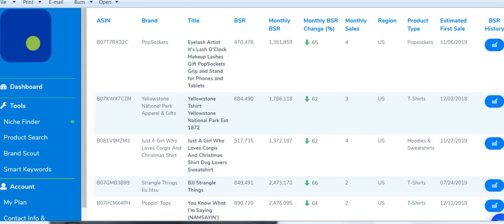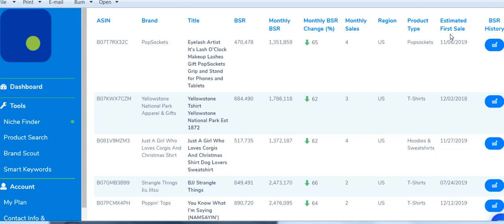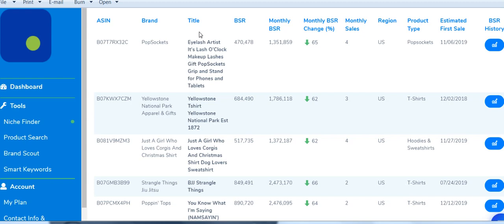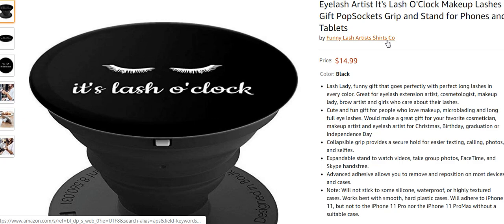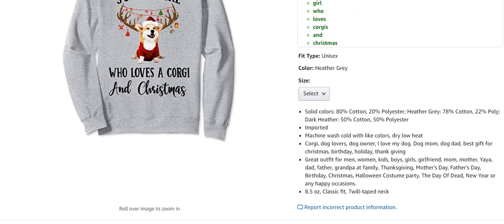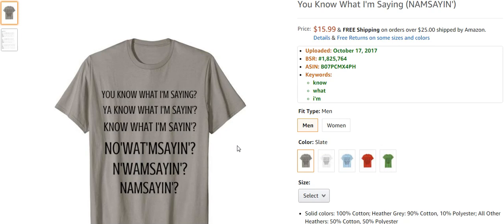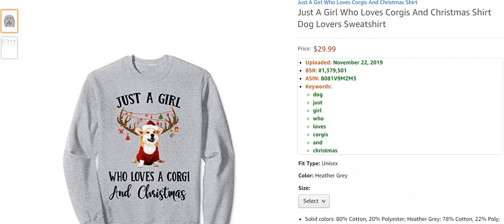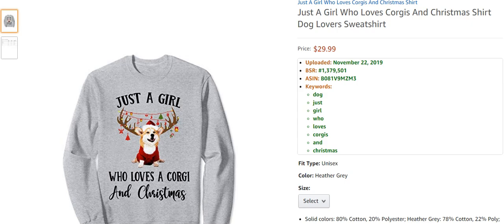MERCH BY AMAZON Niche Research - **5 Examples** KEYWORDS, Brand Names, Titles & BSR